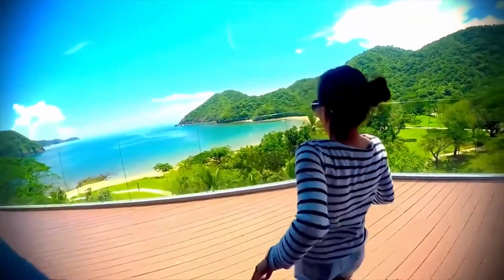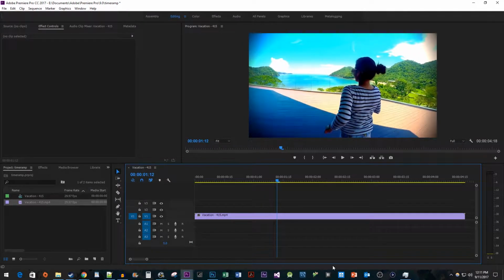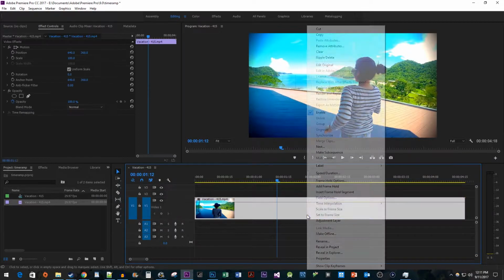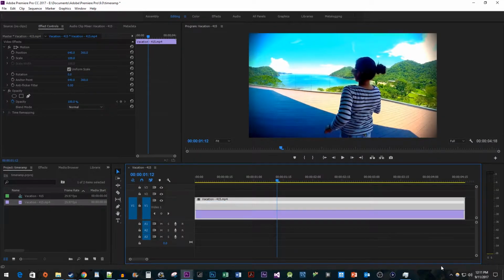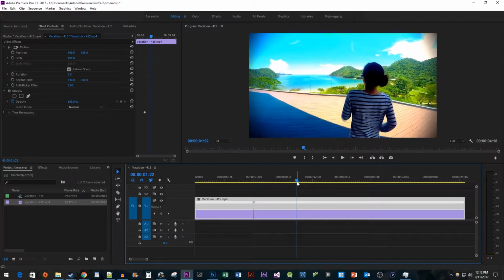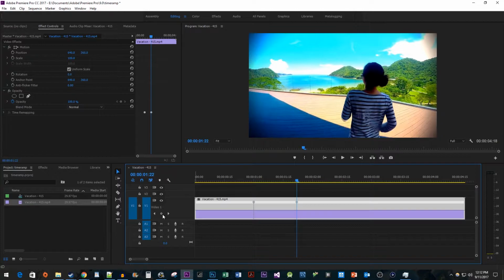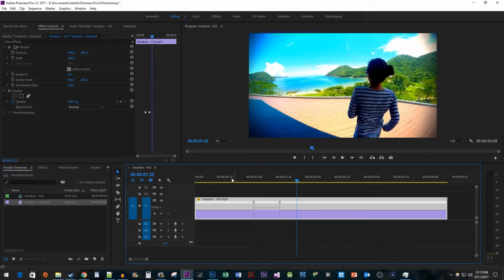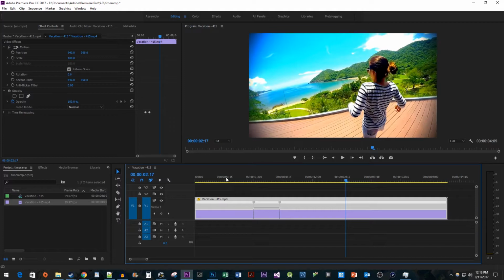Premiere Pro CC : How to Speed Ramp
How to do the speed ramp effect for a video using time remapping in Premiere Pro CC